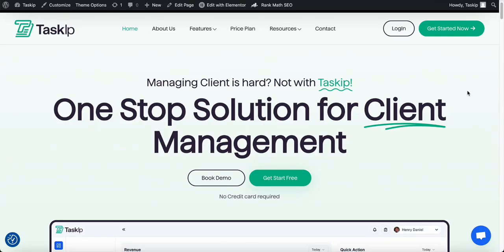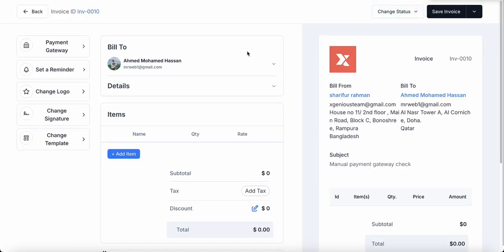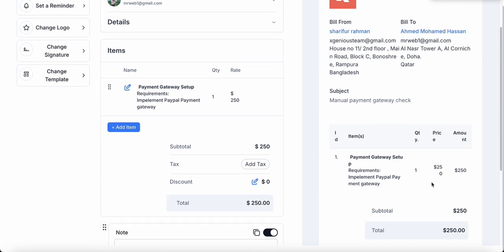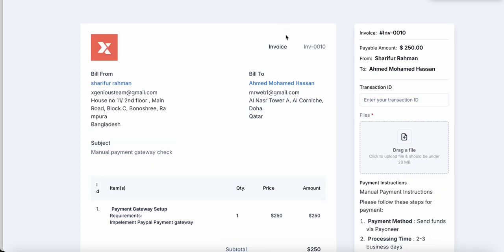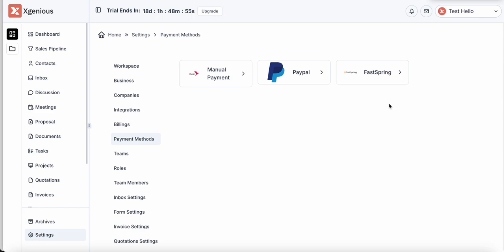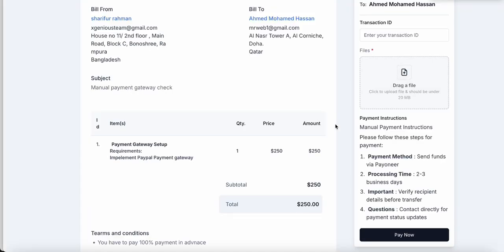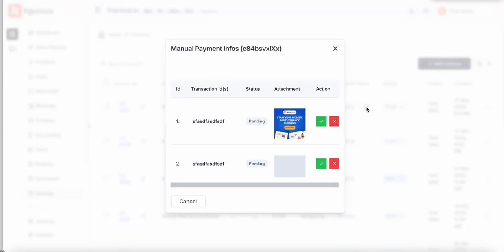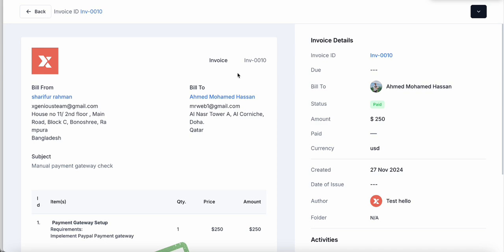How to configure Manual payment gateway in taskip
Configuring a manual payment gateway in Taskip allows businesses to offer offline payment options, such as bank transfers or cash on delivery. This feature is particularly useful for regions or customers where online payment options are limited. Follow this guide to set up a manual payment gateway with ease.